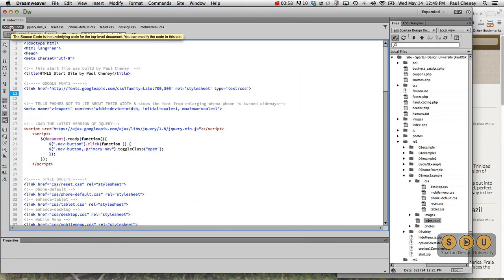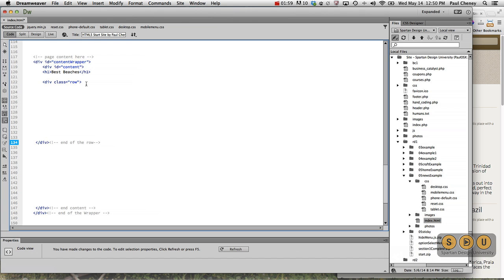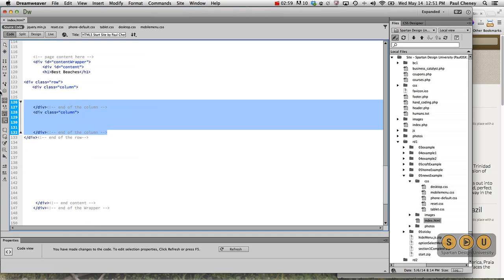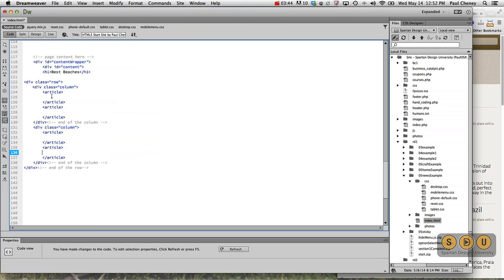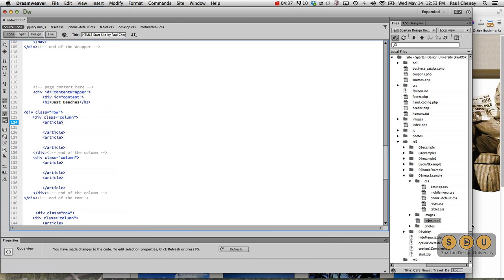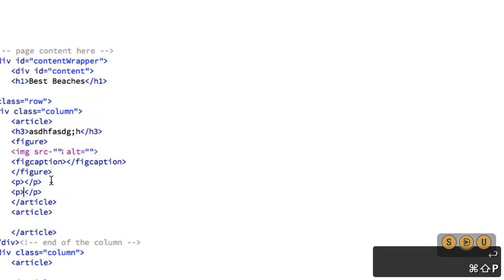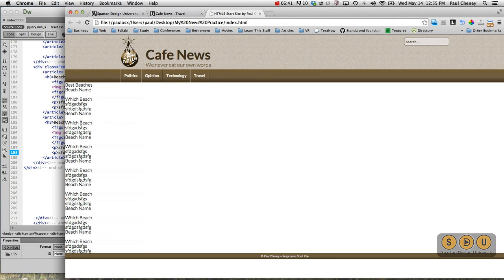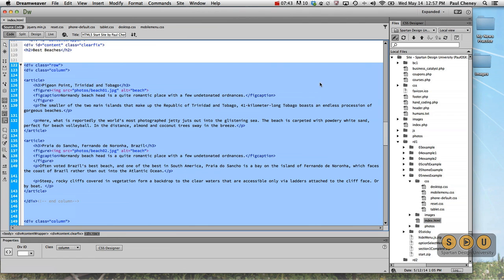72 Responsive Web Design with HTML5 and CSS3 Introduction